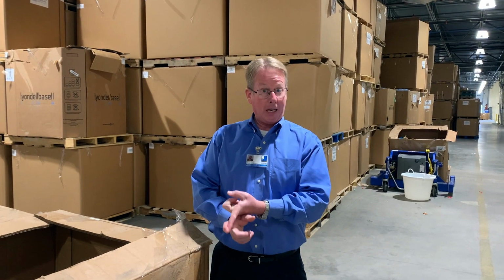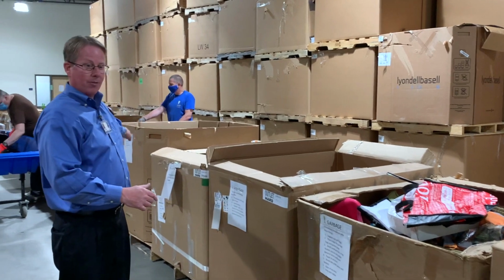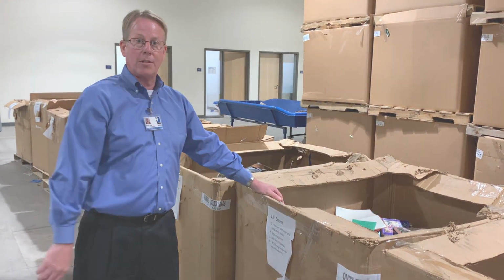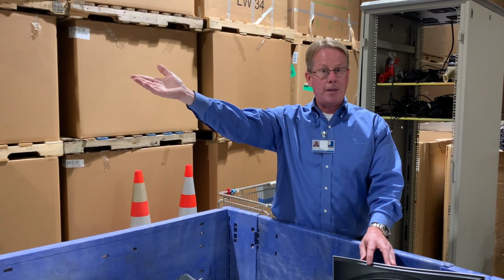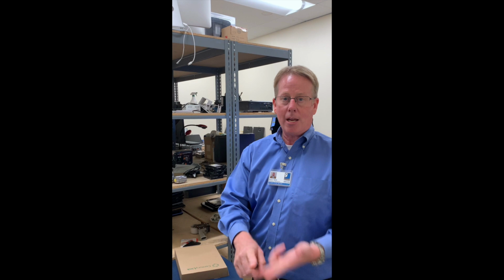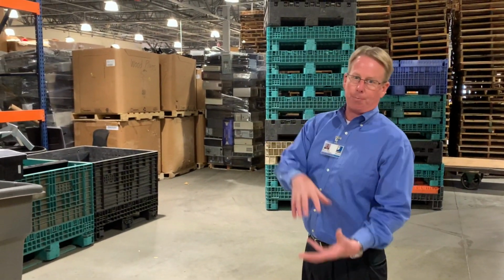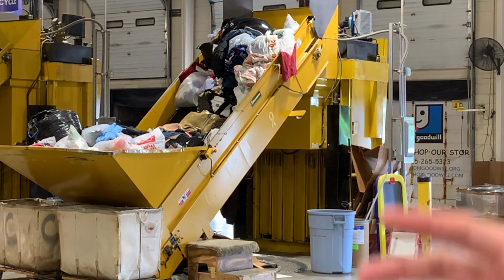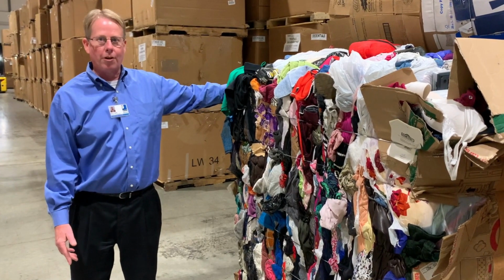Overview of Operations updated 7/20/2020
This video is about Overview of Operations